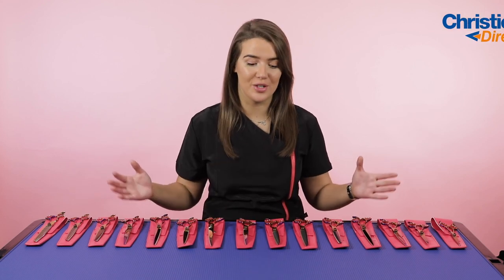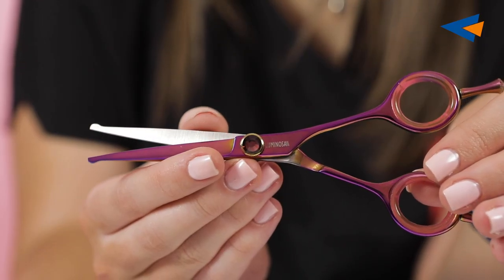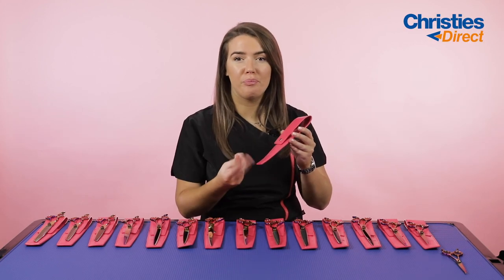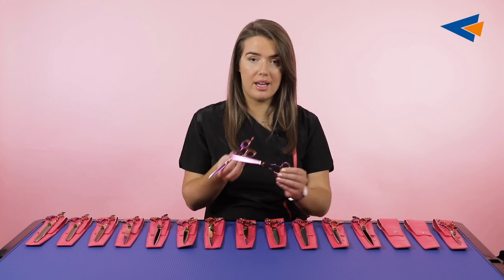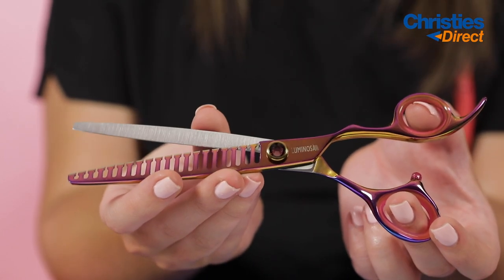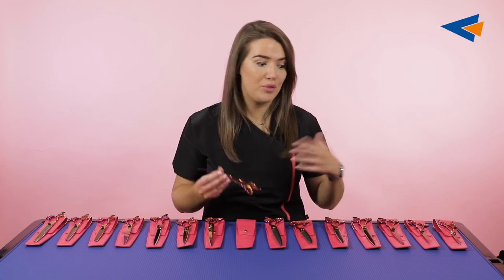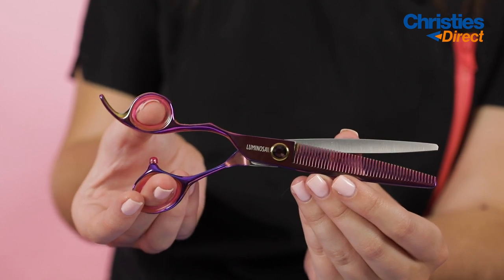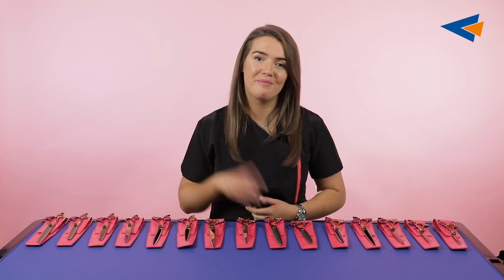NEW SCISSOR Range - Luminosa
In this video, Tori introduces the NEW Luminosa scissor range from Christies Direct.  This fantastic new range includes 15 styles - everything from ball point to straight, and blenders to styles for lefties!